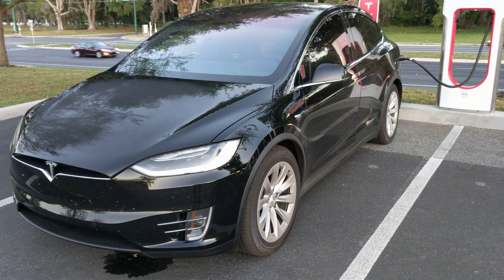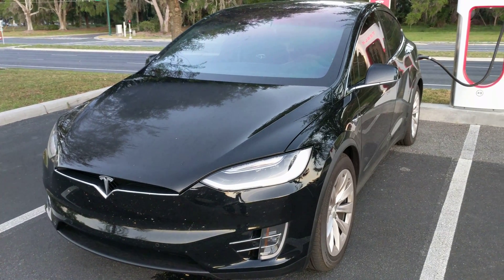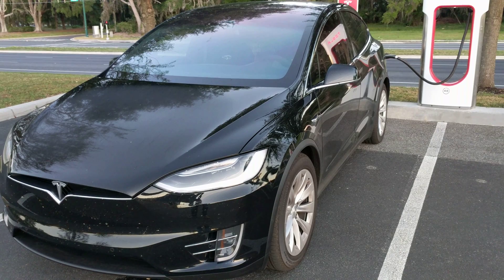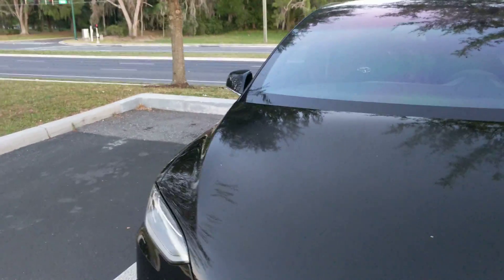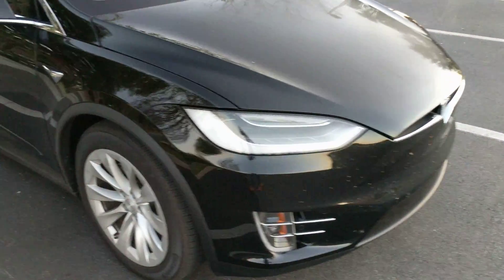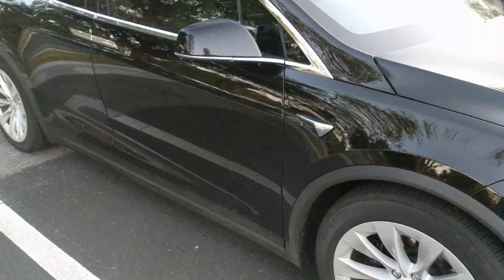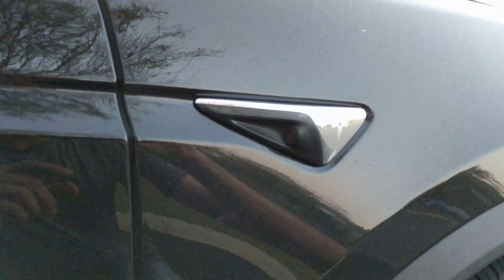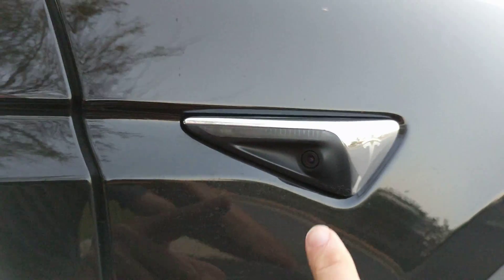Tesla Explained | How to tell if a vehicle is capable of Level 5 Autonomous Driving